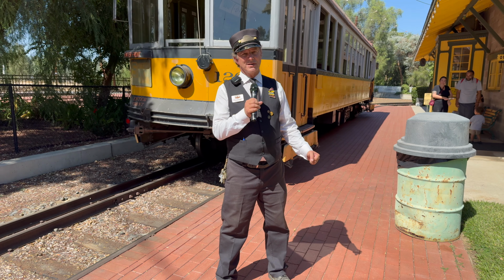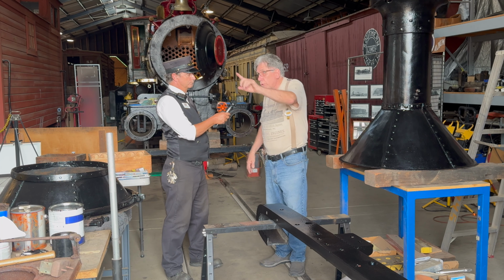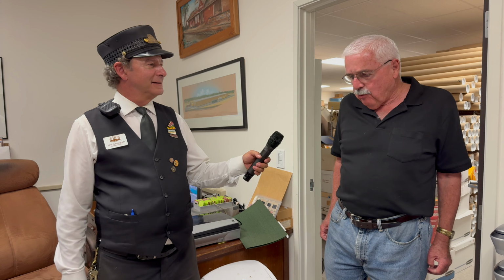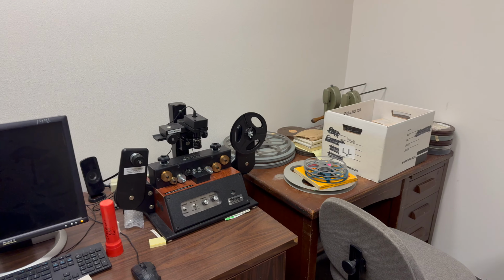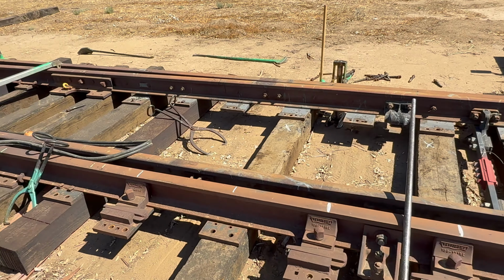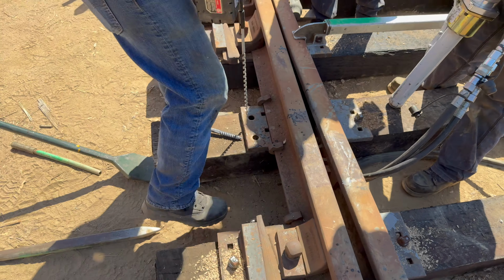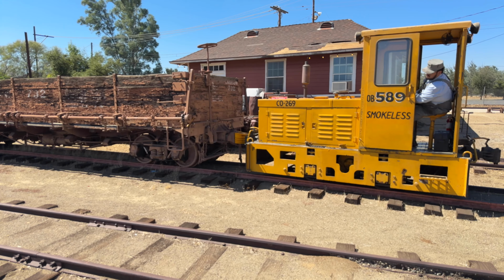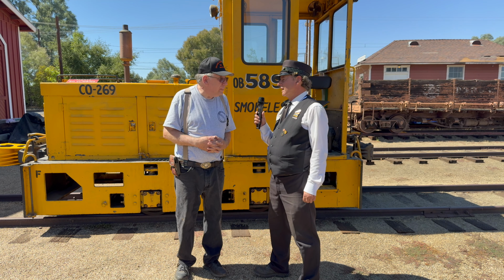Southern California Railway Museum: News Number 19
In this episode, we check in on Grizzly Flats, Archives, check out some track work and see some movement at Grizzly Flats